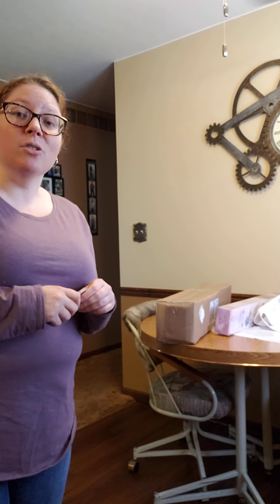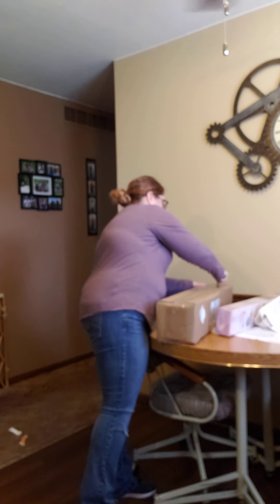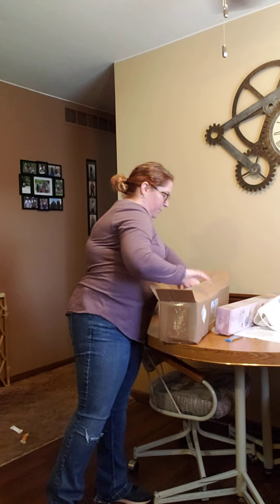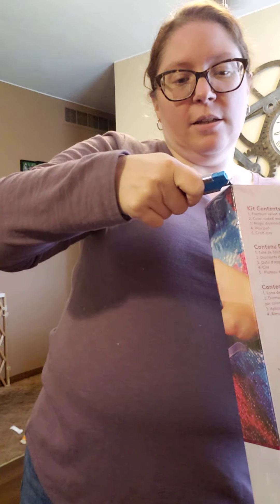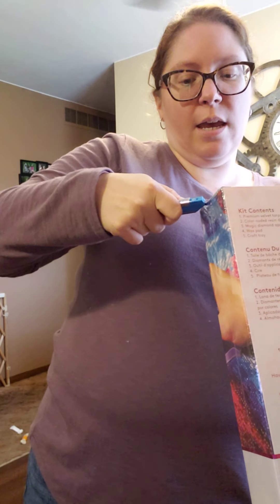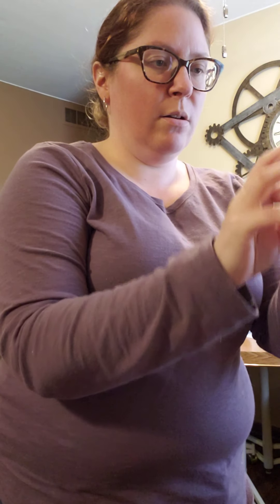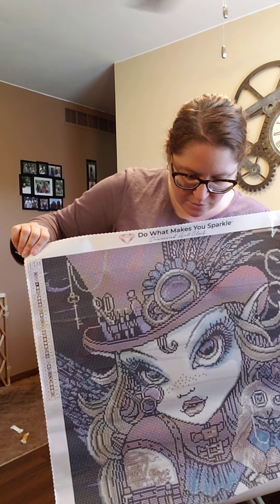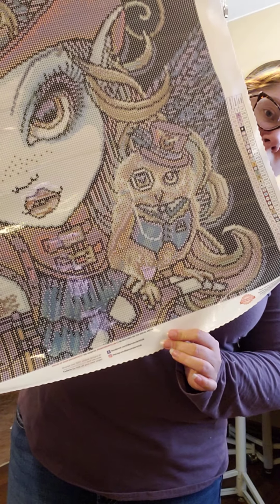Diamond Painting unboxing, Diamond Art Club!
Heidishomemadequiltsandmore